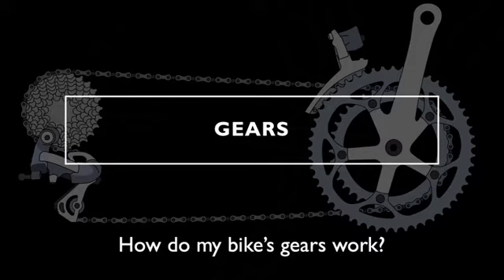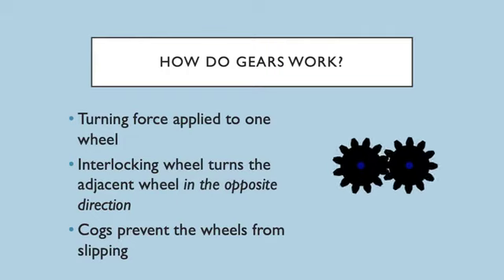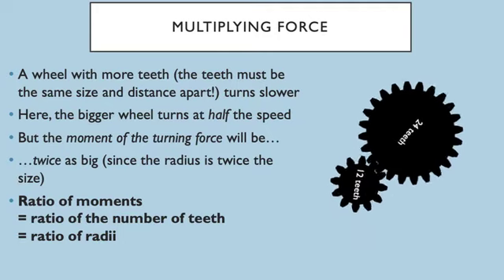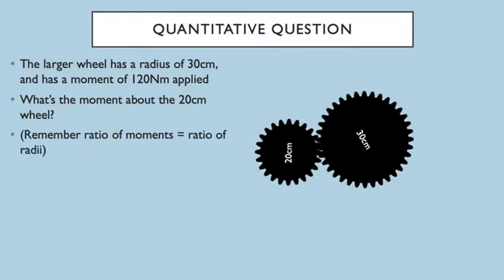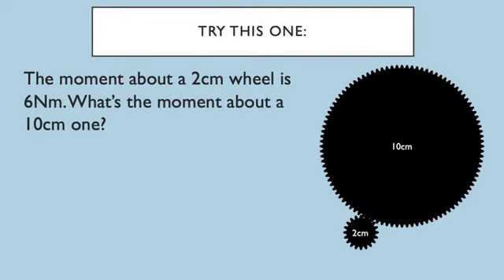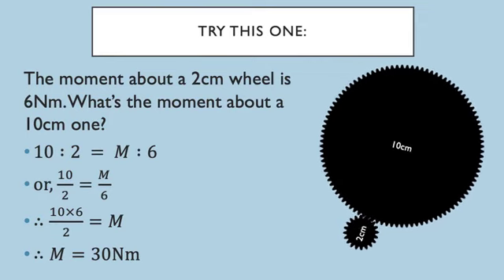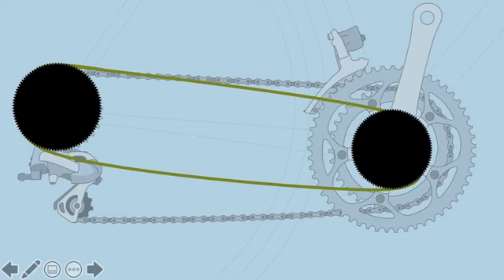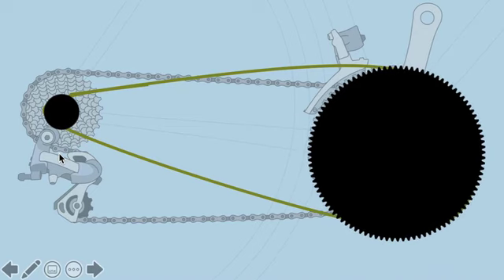Gears - How Do Your Bike's Gears Work?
GCSE PHYSICS
Part of the Moments Topic